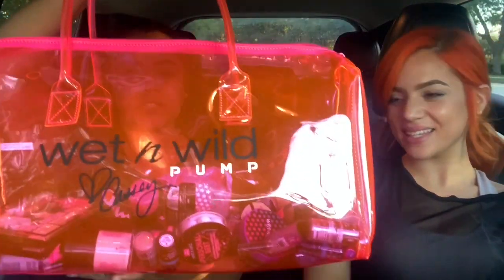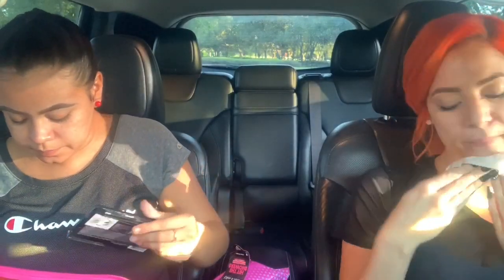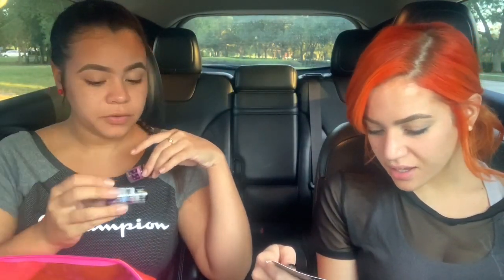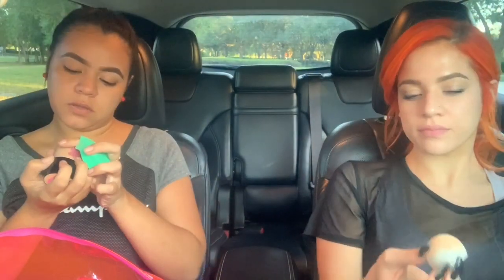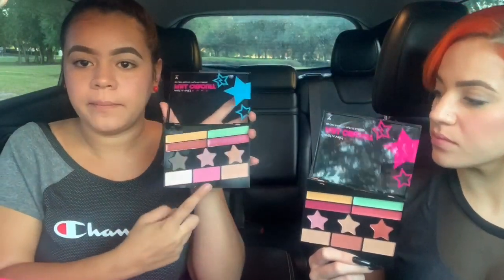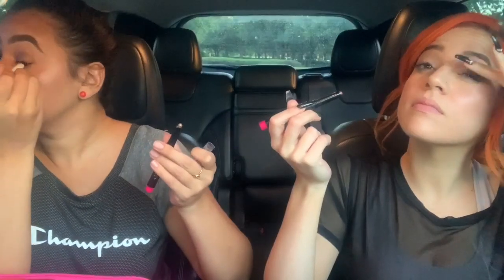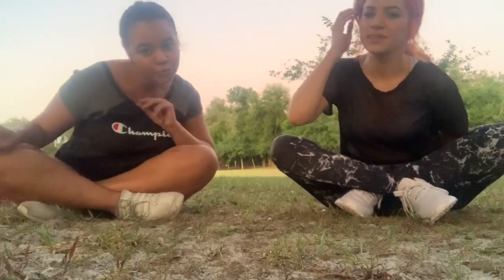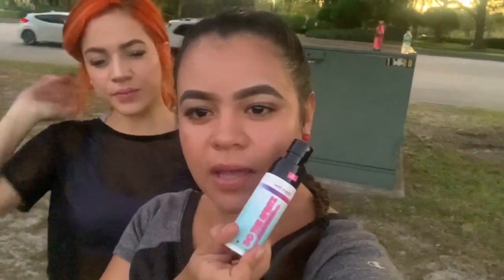Wet n Wild Pump Active Collection Try Out and Review!